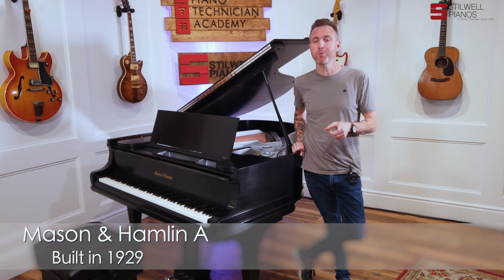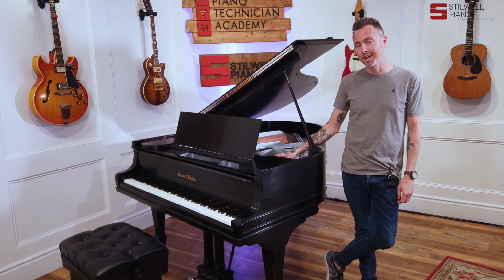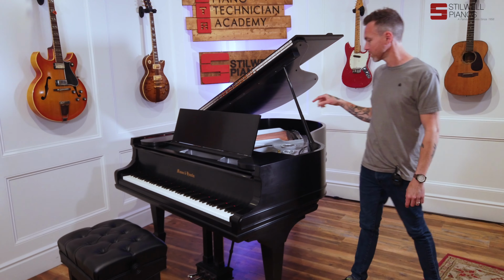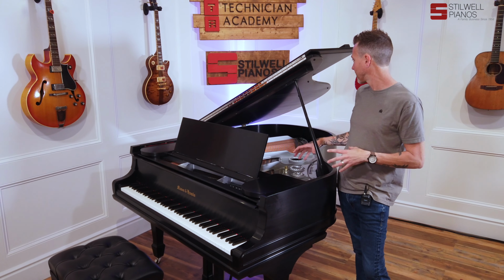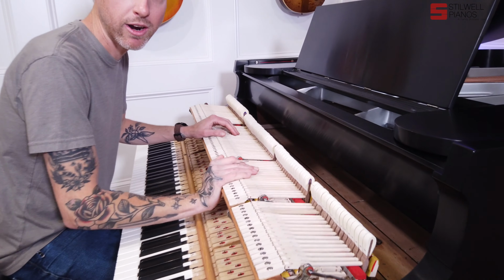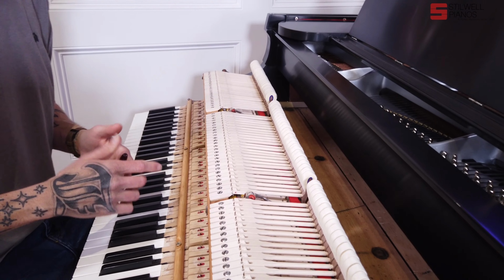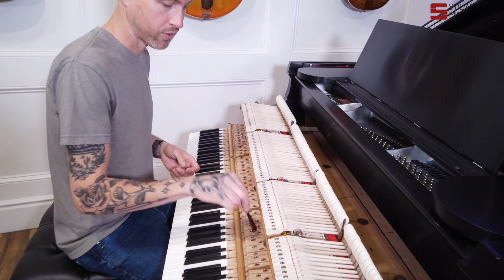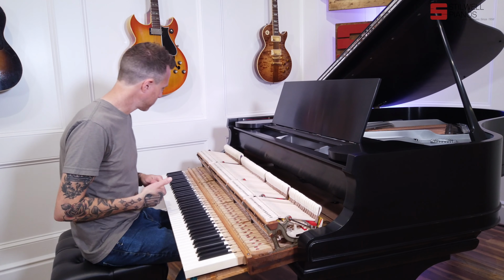Impromptu - Shubert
Performed by Eskender Kaupa "Coop"
Mason & Hamlin A Built in 1929